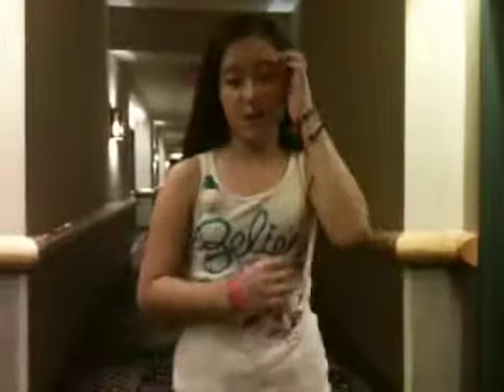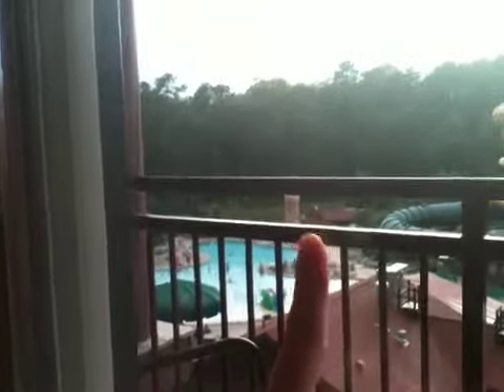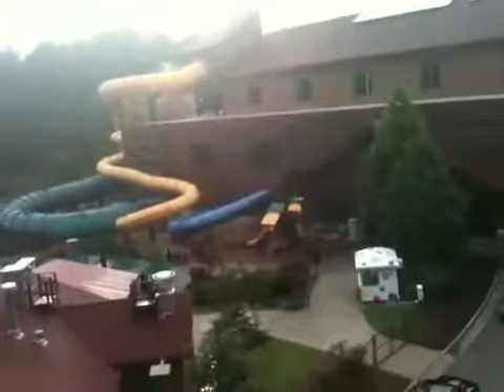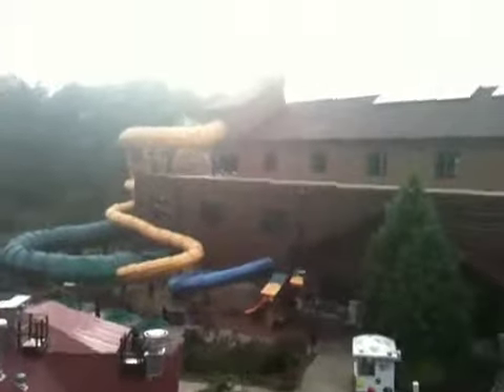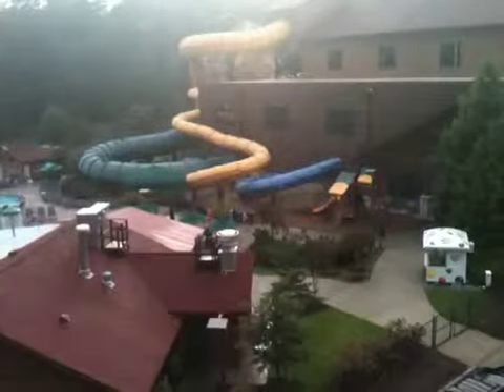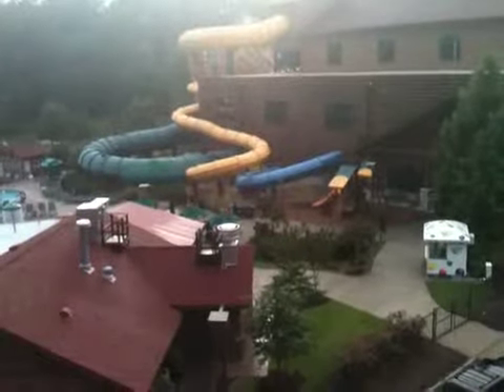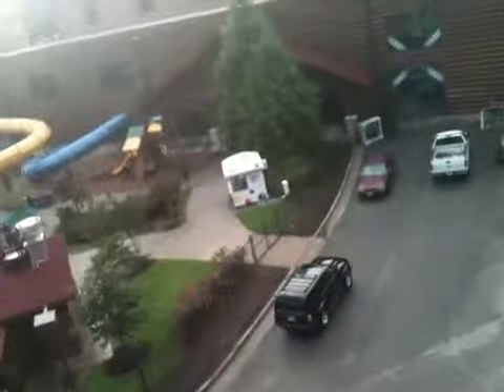Great Wolf Lodge "Cabin Tour"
This is from August when we went to GWL:)